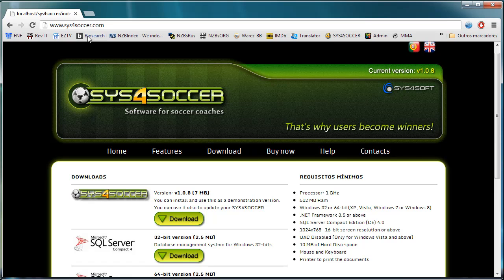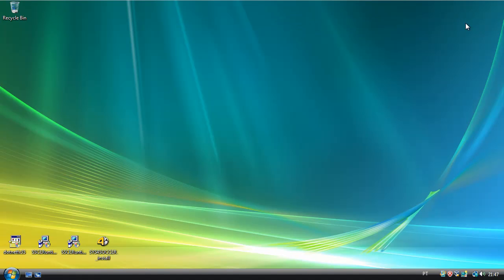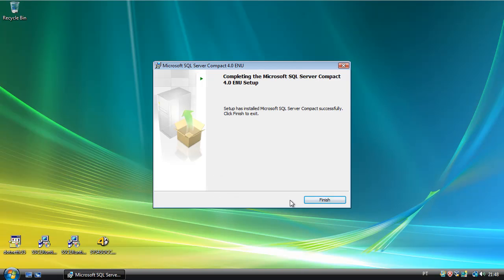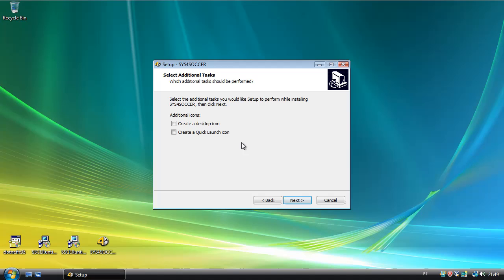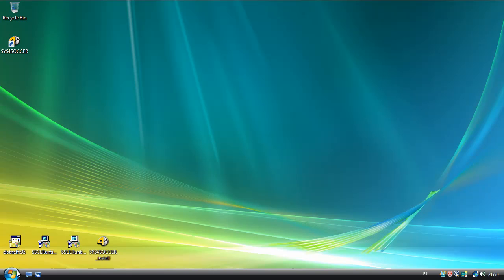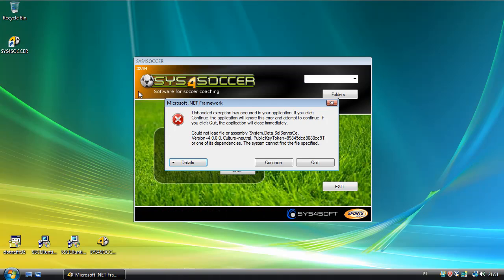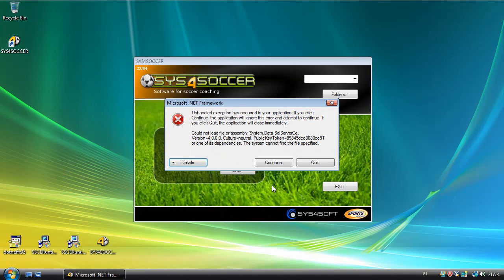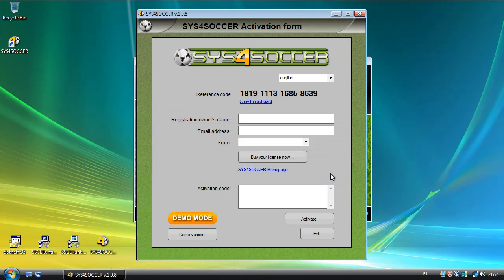002 How to install SYS4SOCCER on Windows Vista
💻 Laravel Livewire 4 Fundamental
💻 Laravel: Criar APIs Escaláveis e Seguras
💻 GIT & GitHub Rápido no Essencial até Profissional
💻 Laravel: Criar Aplicação Profissional com Laravel básico
💻 Laravel 11 & 12: Framework, Ecossistema e Projetos Web
💻 JavaScript Fundamental com mais de 100 exercícios
💻 Desenvolvimento Web Compacto & Completo
💻 Docker Zero a Profissional para Desenvolvimento Web
💻 CodeIgniter 4 Júnior a Mestres com Projetos Web